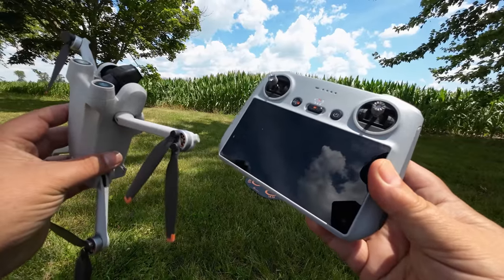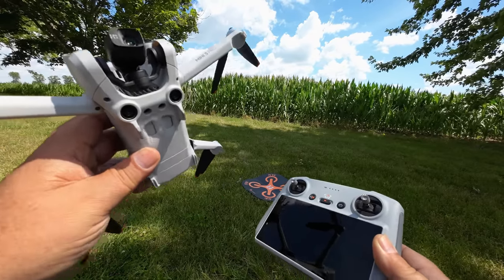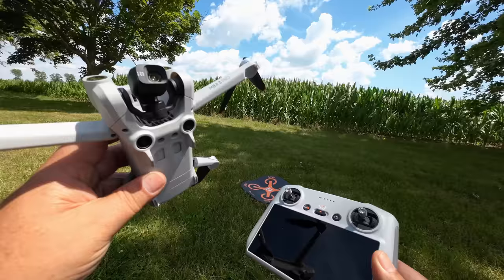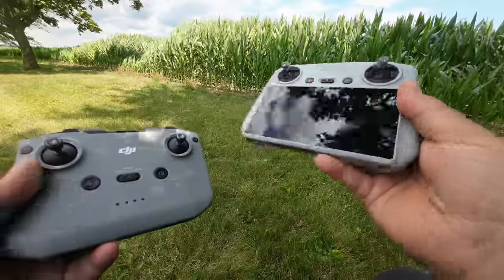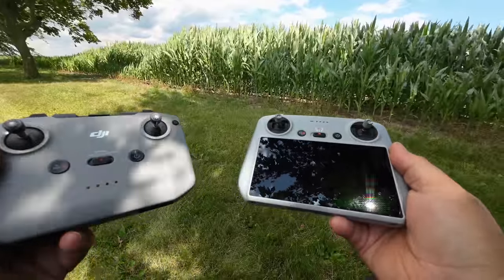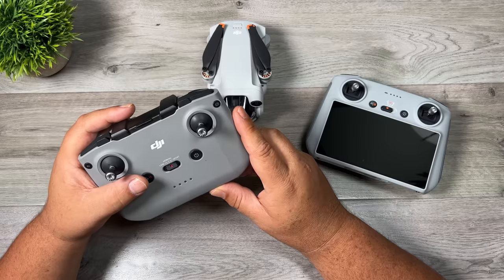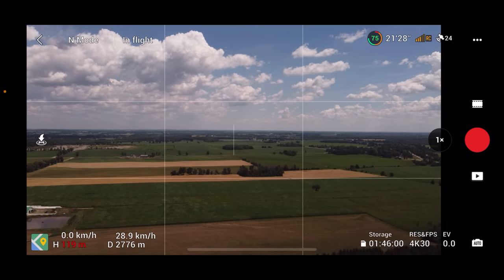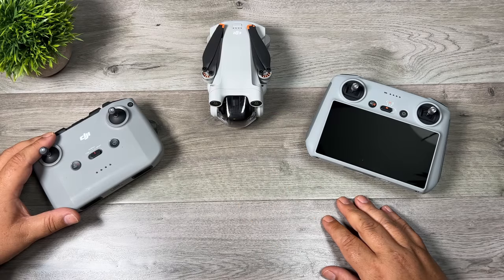DJI Mini 3 Range Test Comparing the DJI RC vs RCN1 Controller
In this video, I am doing a rural range test of the DJI Mini 3 Pro as we compare the range while using both the DJI RC versus the DJI RCN1 controller to see if there is any difference. In addition as a baseline test, I also do a range test with the DJI Mini 2 for comparison. Early on with the DJI Mini 3, I was experiencing very poor range and signal strength but the latest round of firmware has seemed to correct the issues I was having.

If you like my work please consider supporting my channel by becoming an "Air Crew" member. You will get access to behind-the-scenes video content, members-only videos, and bonus perks.